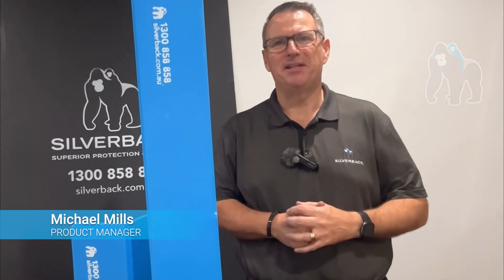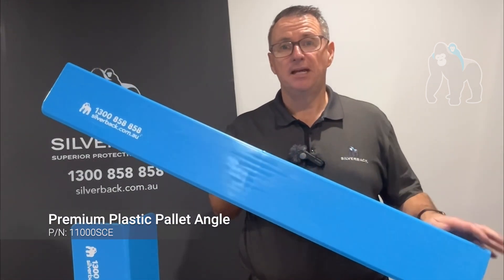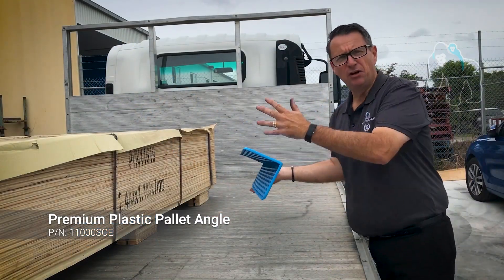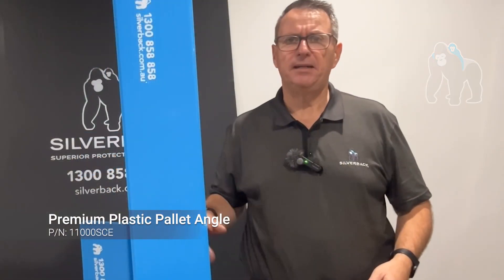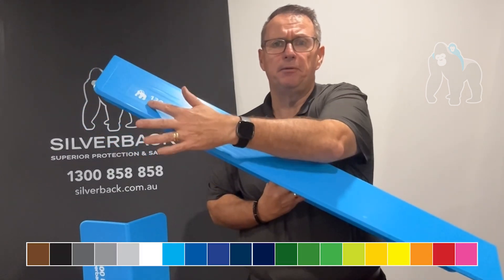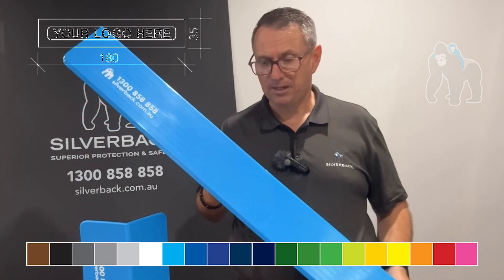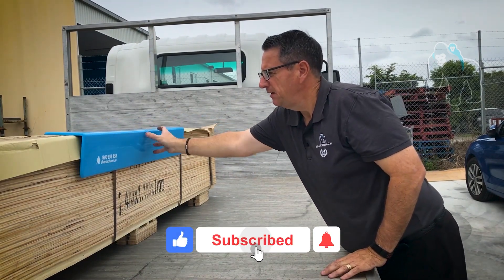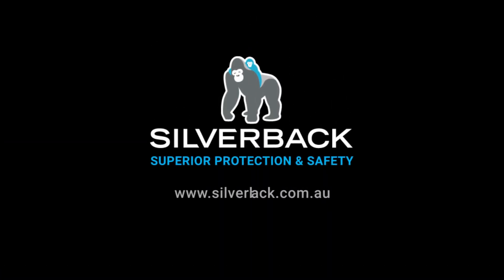11000SCE PALLET ANGLE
Heavy-duty plastic angles protect goods and packaging from equipment such as ropes, webbing straps and ratchet tie-downs.

Made in Australia from an injection moulded impact-modified polypropylene, a high-quality hard rigid plastic. However, they provide a small level of flexibility and are very hard to break. These heavy-duty premium protective plastic angles are water-resistant, UV protected, and offer re-usability, extending the product's life in the harsh Australian climate and the rigorous demands of the transport industry.

The 1042mm length pallet angles distribute the restraining pressure of the load restraint device across the width of a standard pallet. While the half-size 500mm length angles are suitable for smaller packages or when protection of the entire width of goods is not required.

Available in our Silverback Branded Blue colour in lengths of 1042mm or half lengths of 500mm.

We can also provide custom-coloured and branded pallet angles. Please choose from our range of 20 standard colours or supply us with a specific Pantone PMS colour. The available hot-stamped logo area is 180mm wide by 35mm high, and we can assist you with graphics to get the best outcome for your brand. Please note that a minimum order quantity of 250 pallet angles applies for custom orders.